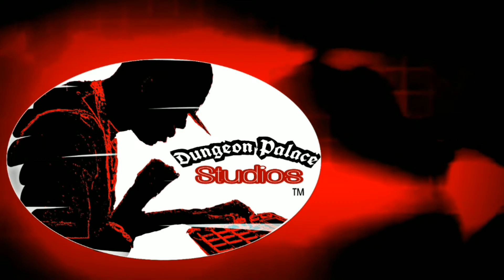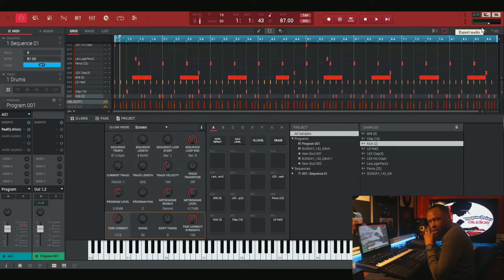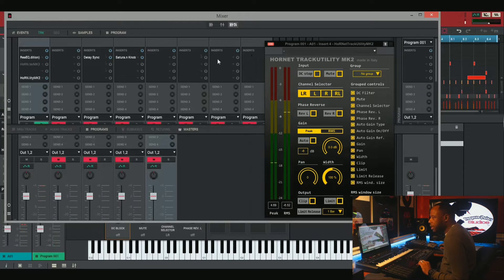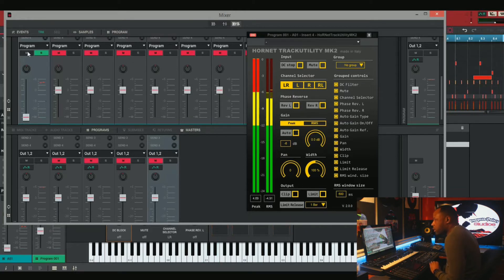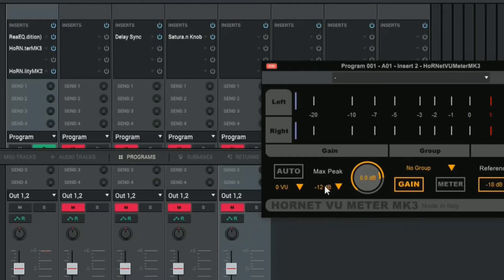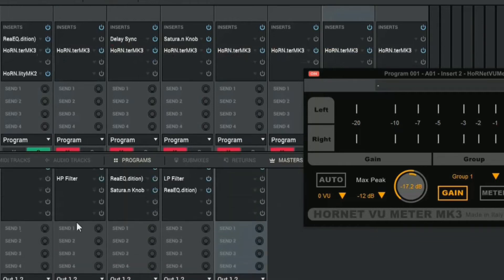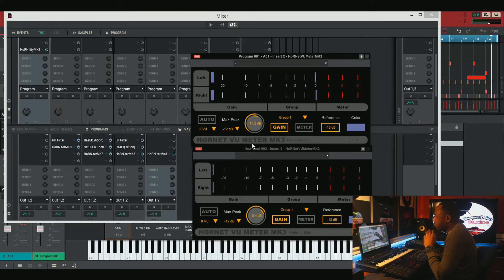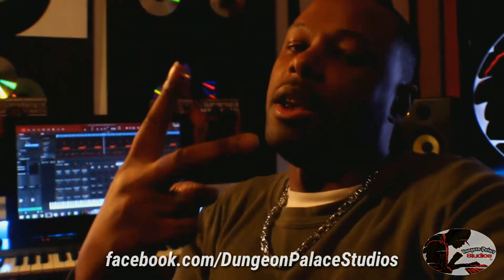Da Drank Kang - How to GAIN STAGE QUICKLY inside the MPC Software ✳ (HorNet VU Meter MK3 plugin)